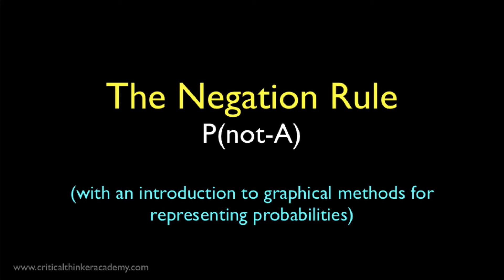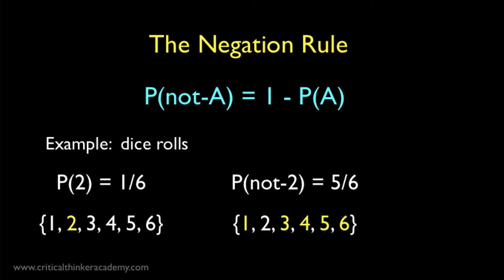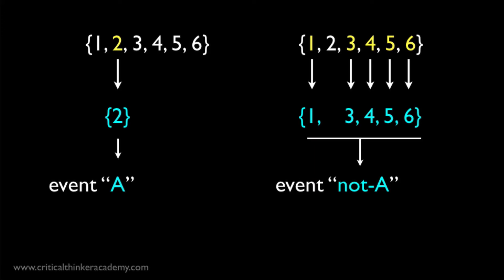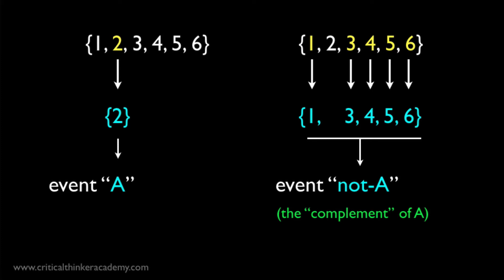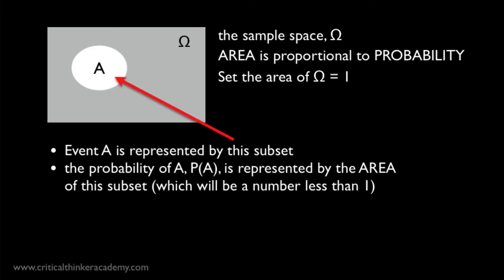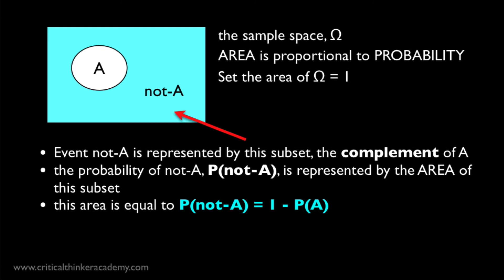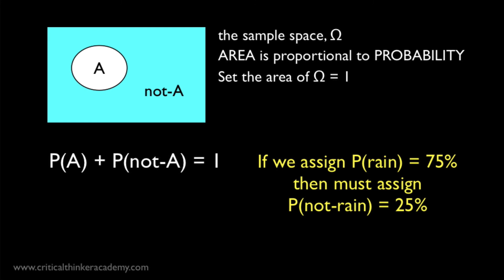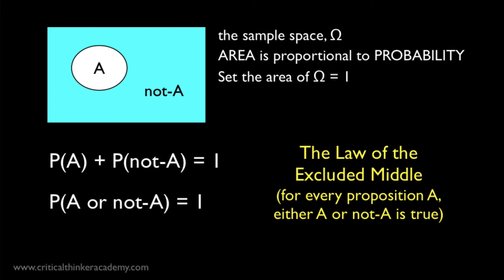Probability: The Negation Rule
This video discusses how to represent and calculate the probability of an event NOT occurring (or of a proposition being NOT true).